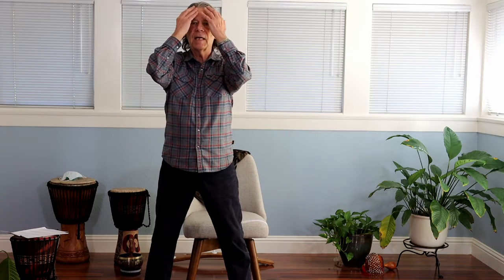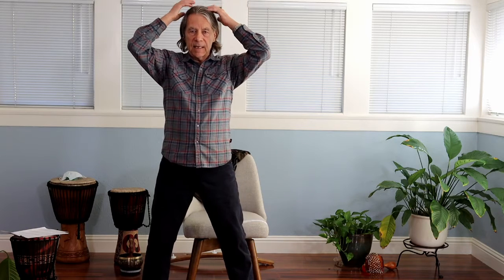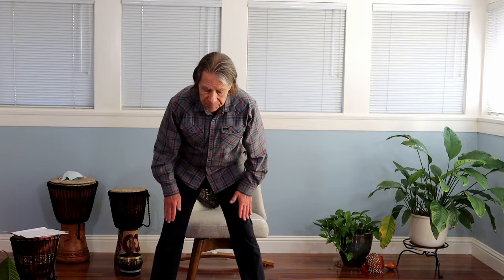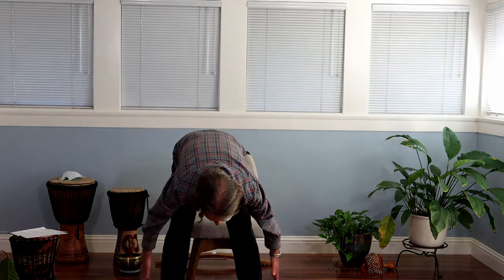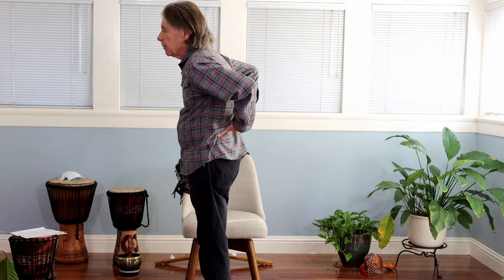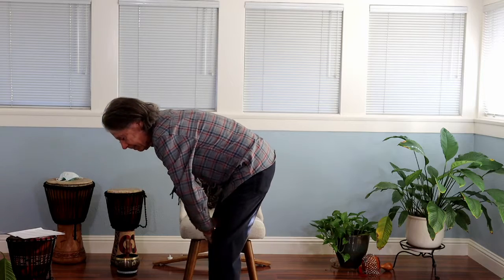Movement - Qigong - John Brewer 12.2.2020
Warrior’s Breath

The warrior—warrior athlete, warrior for peace, warrior for life—strives to enhance his or her function. Warrior’s Breath Method was often used by martial artists as an early morning warm-up. In contemporary time it is very well suited to starting one’s practice because it provides the opportunity to detoxify and dispel accumulated factors that might compromise function or performance. Visualizing the image of dispelling inner sludge and stagnant Qi from the channels brings the mind and imagination into the practice. The sharp exhalation is a powerful tool for clearing the body as well as the emotions.

Self-Massage: Tapping Susan Brownell 6 minutes

On the most obvious level, body tapping relieves stress, soothes muscles, and gets the blood flowing. At a deeper level, it stimulates the lymphatic system and helps your body remove toxins. At the same time, it engages the body's meridians (and the flow of energy, or qi) by tapping on acupressure points and the body's joints.

Gathering from Heaven and Earth 1.5 minutes

With this practice, we can absorb healing life force energy by opening the posture, the breath, and the mind along with mindful movement. Qi can be gathered from food, air, nature, the cosmos, the breath, acupressure points, even the skin. There is nothing more essential in Qigong & Tai Chi than gathering, merging & balancing Yin & Yang, the energy of Earth and Sky. And there is no physical cultivation more focused on collecting & harmonizing of the energies of Heaven & Earth than this one.

Heart Coherence Meditation 3 minutes

Create a coherent state in about a minute with the simple, but powerful steps of the Quick Coherence Technique. Using the power of your heart to balance thoughts and emotions, you can achieve energy, mental clarity and feel better fast anywhere. Use Quick Coherence especially when you begin feeling a draining emotion such as frustration, irritation, anxiety, or anger. Find a feeling of ease and inner harmony that is reflected in more balanced heart rhythms, facilitating brain function and more access to higher intelligence.Wellness Within Cancer Support Services strongly recommends that you consult with your physician before beginning any exercise program. Wellness Within Cancer Support Services is not a licensed medical care provider and represents that it has no expertise in diagnosing, examining, or treating medical conditions of any kind, or in determining the effect of any specific exercise on a medical condition.

You should not rely on this information as a substitute for, nor does it replace, professional medical advice, diagnosis, or treatment. If you have any concerns or questions about your health, you should always consult with a physician or other health-care professional. Do not disregard, avoid or delay obtaining medical or health related advice from your health-care professional because of something you may have read on this site. The use of any information provided on this site is solely at your own risk.